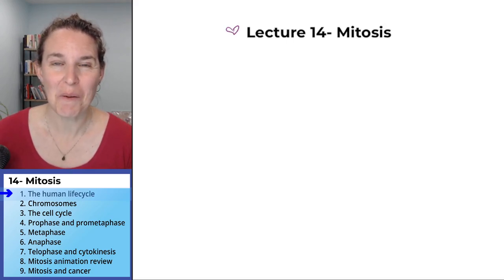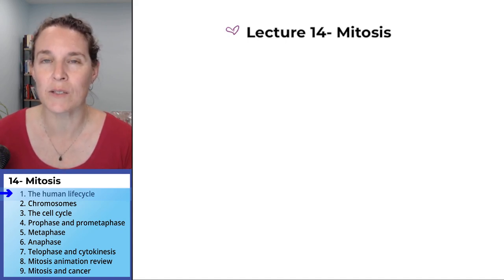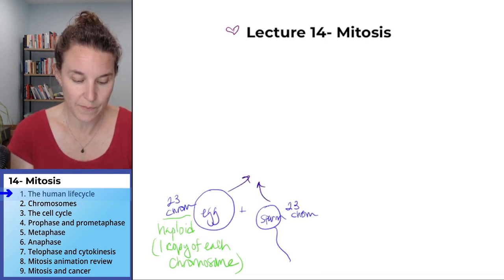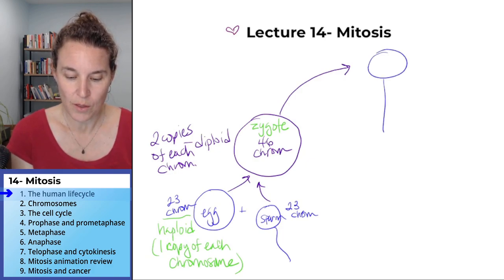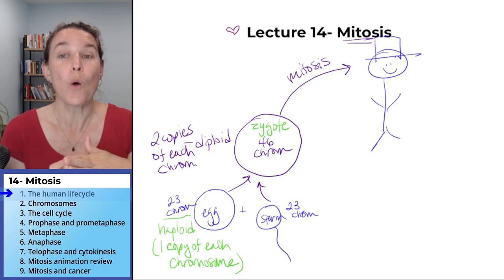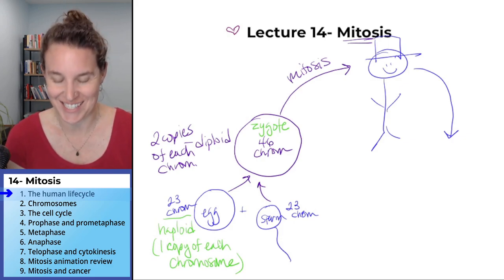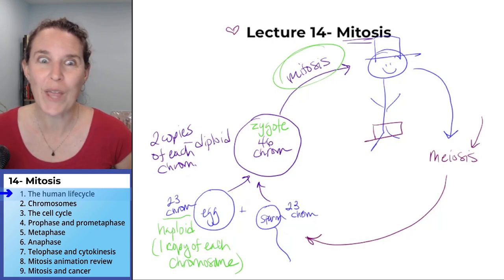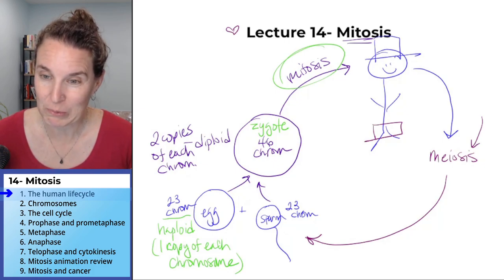Mitosis 1- Human life cycle